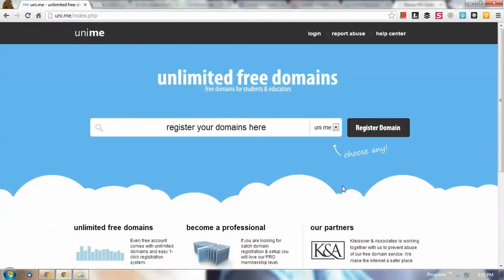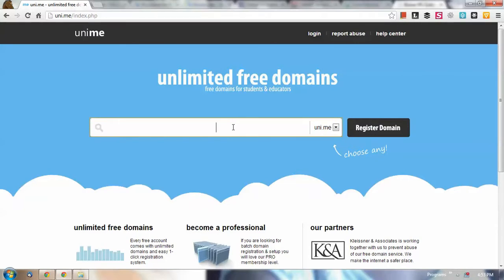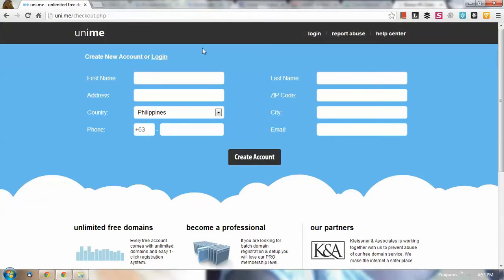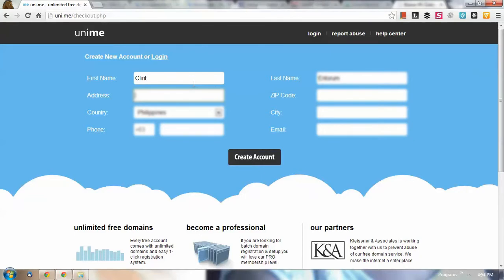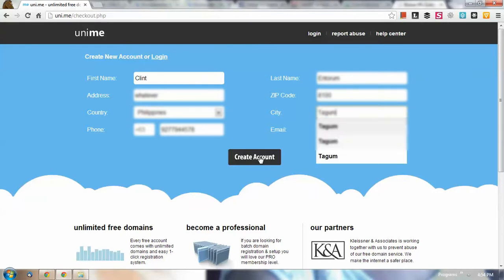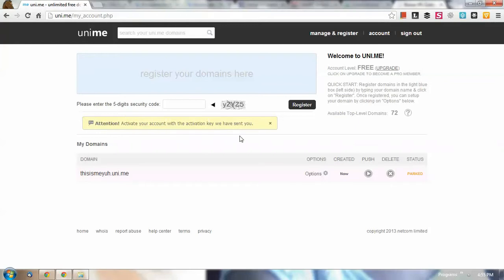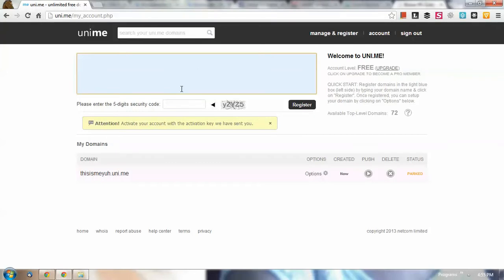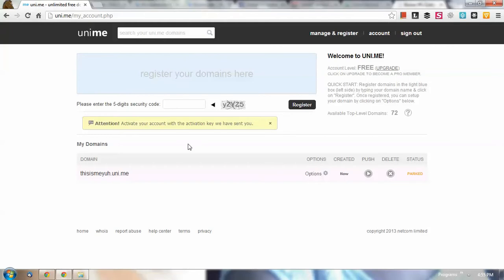Wordpress for Beginners: Get Domain from Uni.me(Non TLD)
This video is being embedded and used on this blog post

The purpose of this video series is to teach people to master wordpress self hosted blog without spending a dime like web hosting fees and domain registrar subscription.